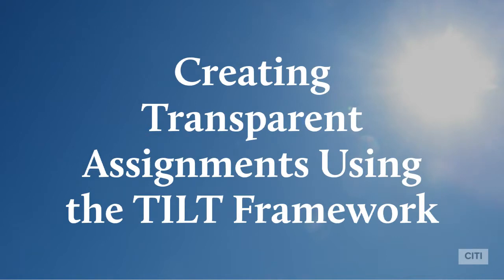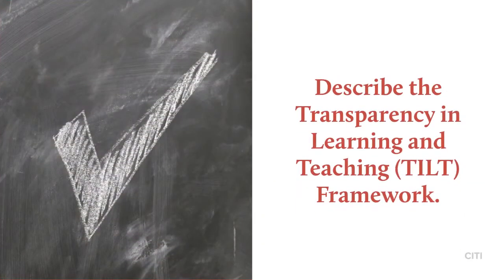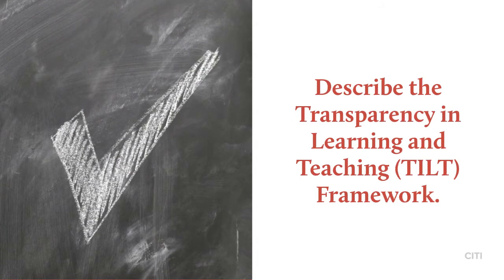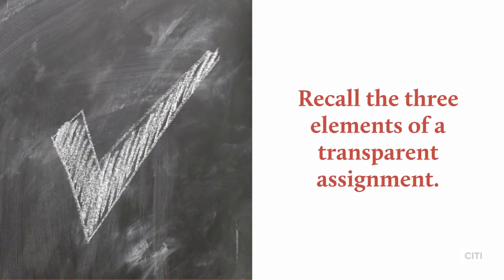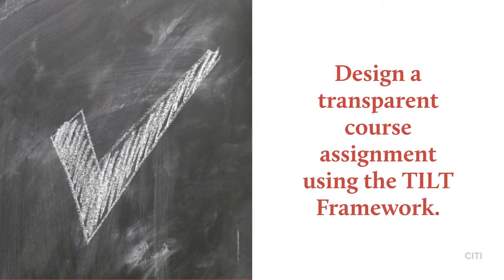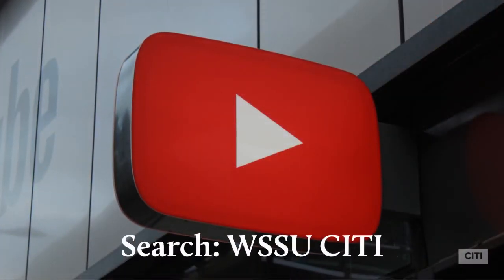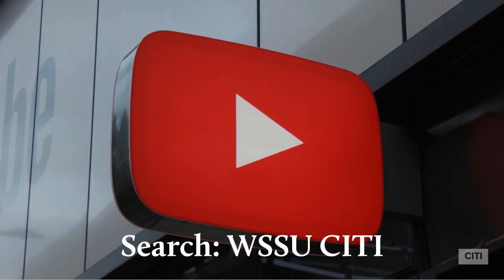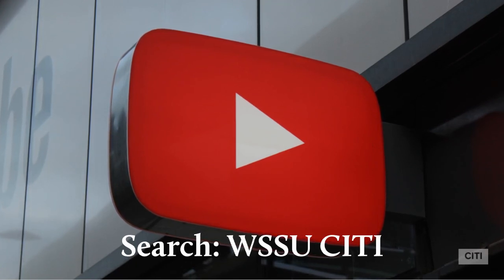Creating Transparent Assignments Using the TILT Framework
By the end of this tutorial, faculty will be able to describe the Transparency in Learning and Teaching (TILT) Framework, recall the three elements of a transparent assignment, and design a transparent course assignment using the TILT Framework.